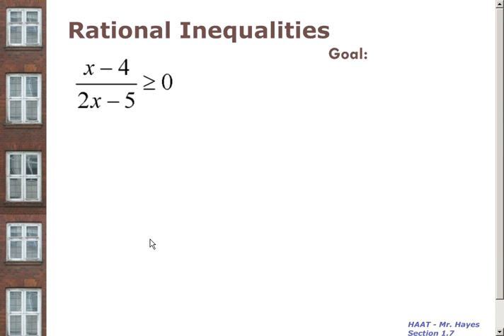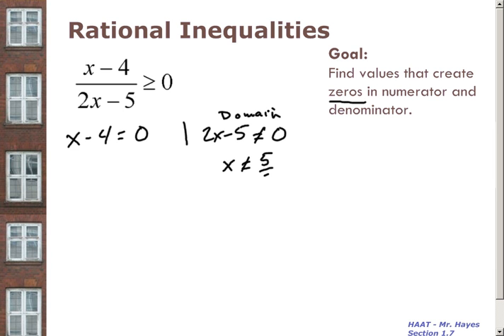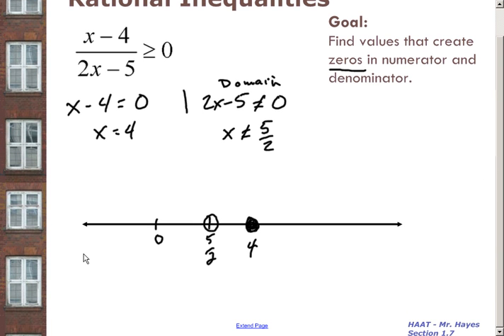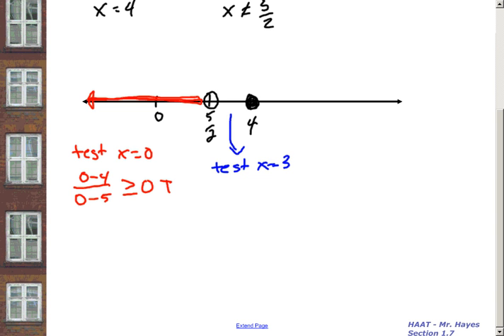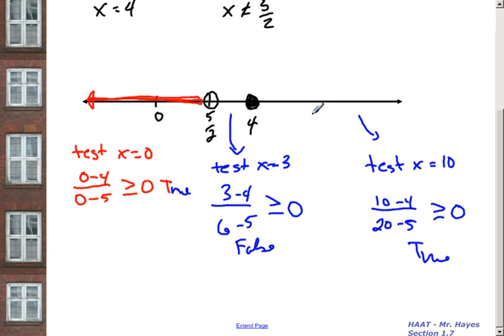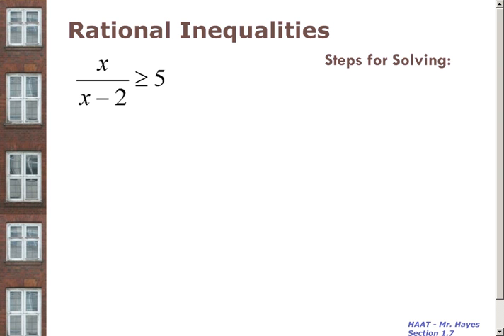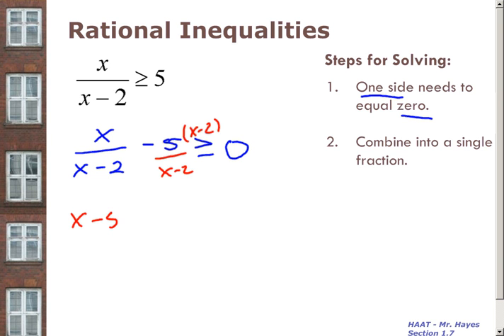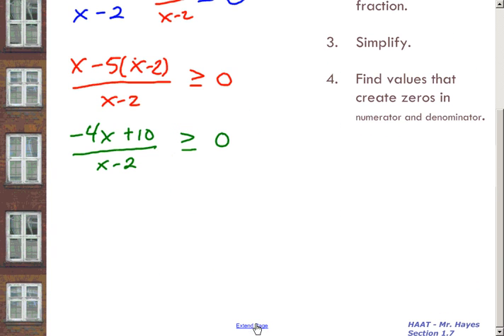Solving Rational Inequalities - Basics, How-To, and Examples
From Honor Advanced Algebra w/Trig's Target 1.7. There are some basic examples Algebra 1 students could understand but geared for Algebra 2.